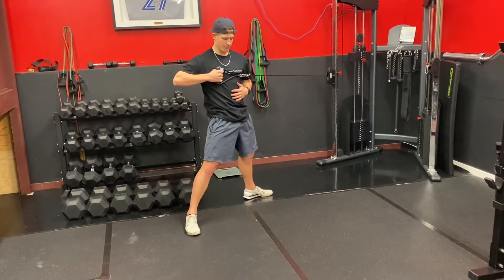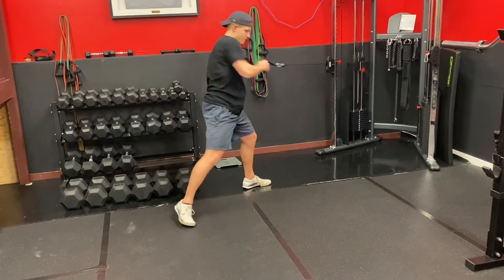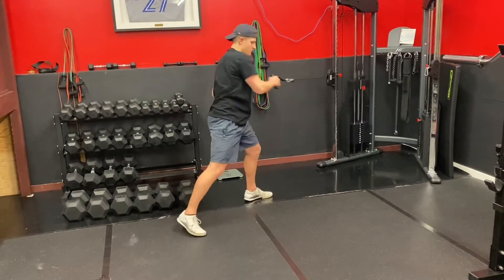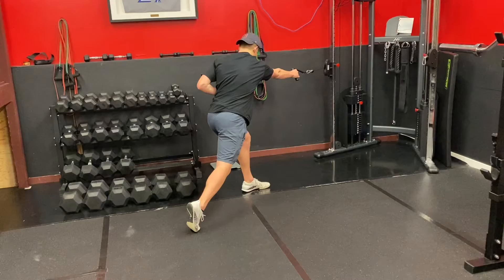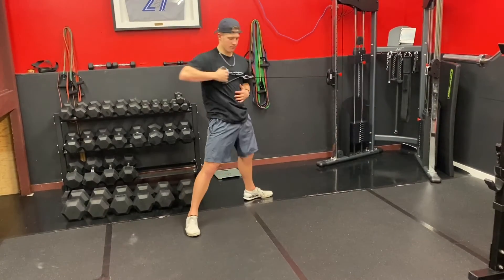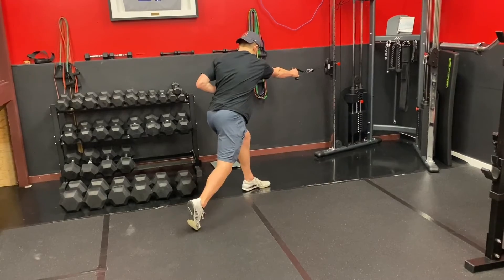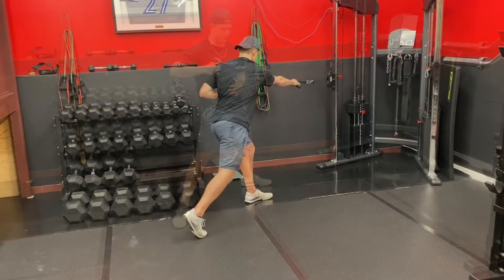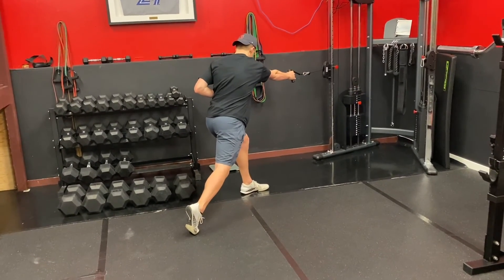Cable Rotation Row Chest Height